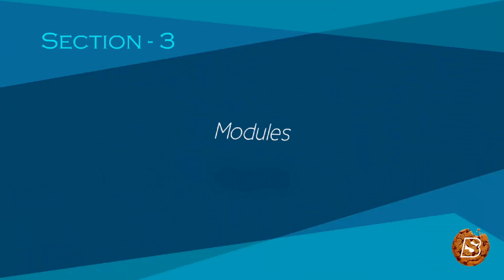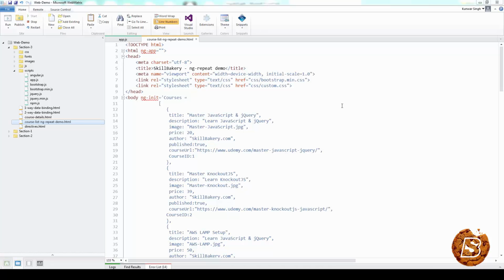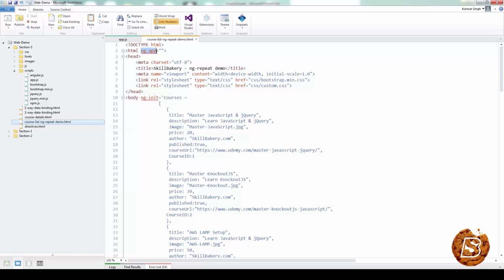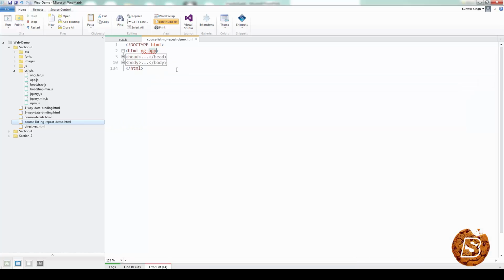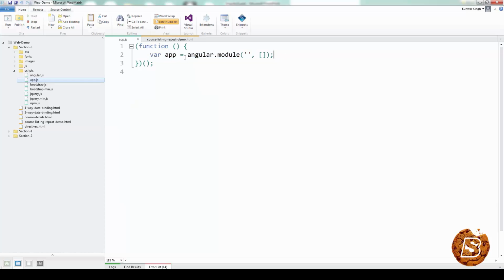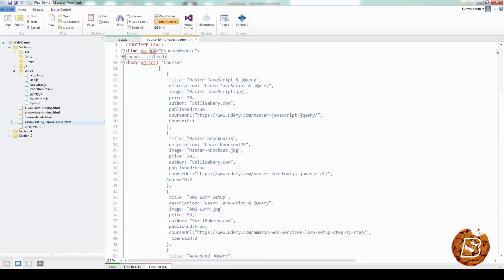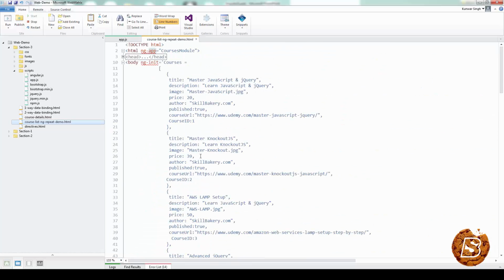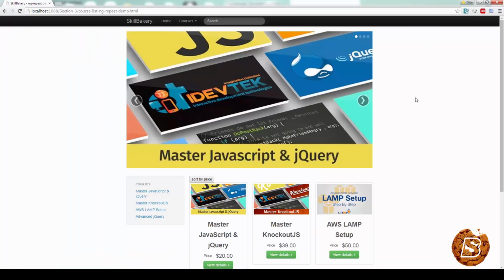AngularJS : Modules - Web Development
Welcome to SkillBakery Studio! In this tutorial, we'll dive deep into AngularJS modules, a fundamental concept in web development with AngularJS. Discover how to structure your application using modules to achieve modularity and maintainability.

In this video, we'll cover:

🧩 Understanding the role of modules in AngularJS.
📦 Creating and organizing modules for your web application.
🚀 Real-world examples of module-based development.
🌟 Tips for building scalable and maintainable AngularJS applications.

Let's explore the power of AngularJS modules in web development!